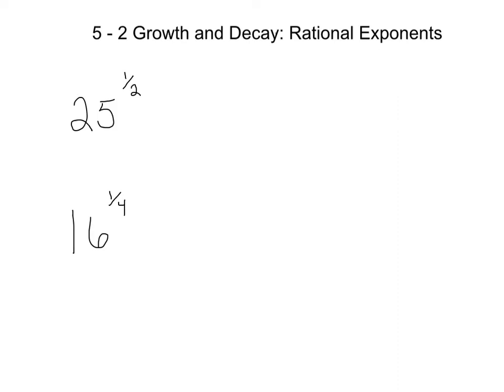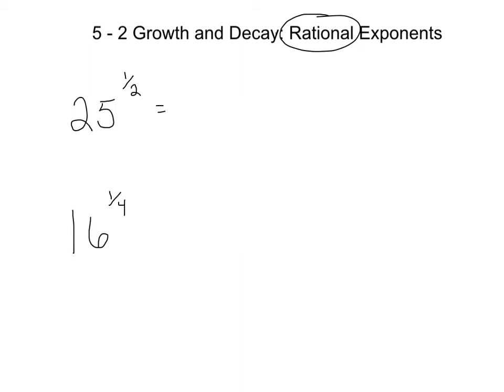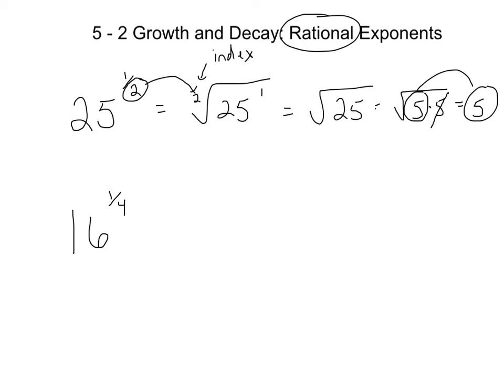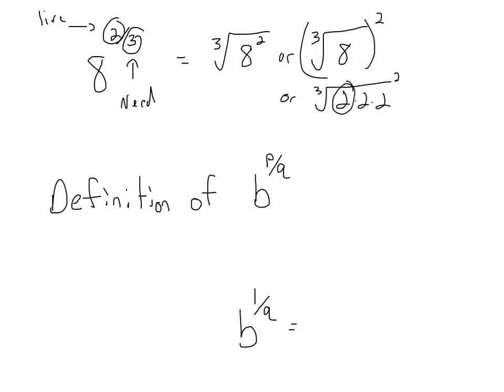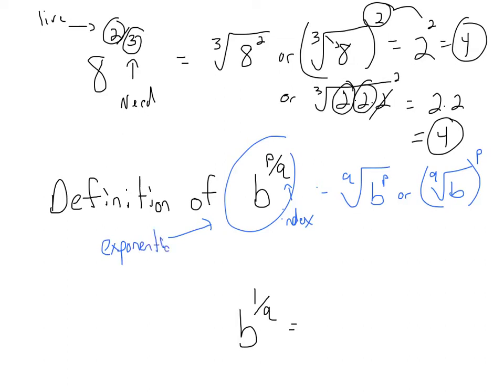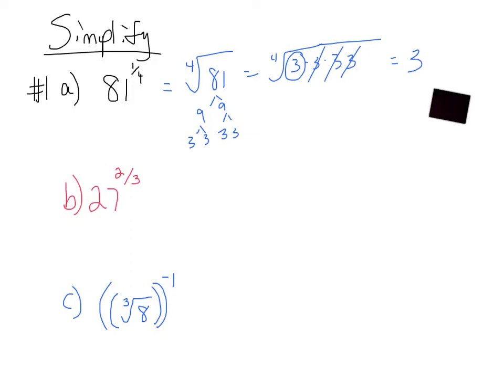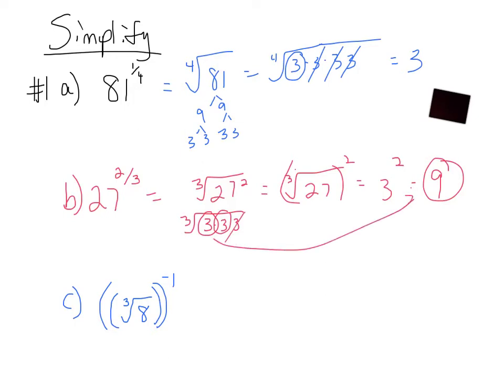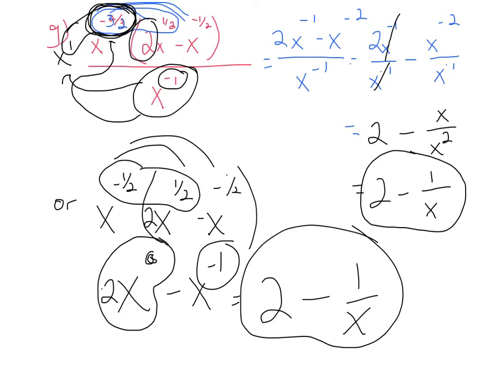5 - 2 Growth and Decay, Rational Exponents Day 1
5 - 2 Growth and Decay, Rational Exponents Day 1